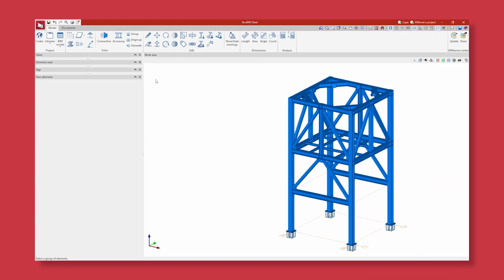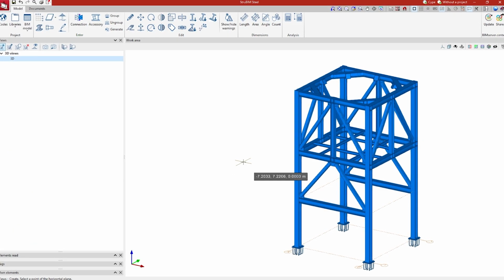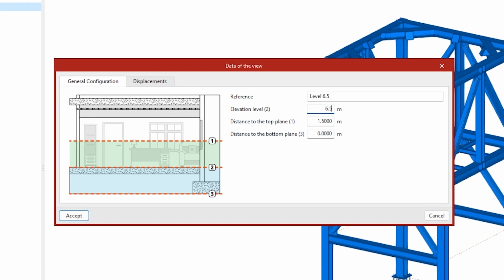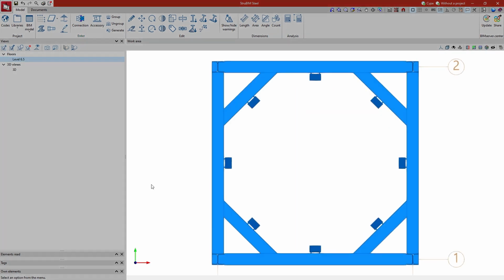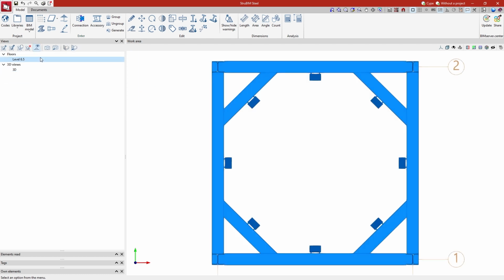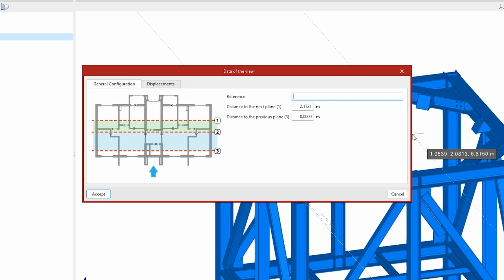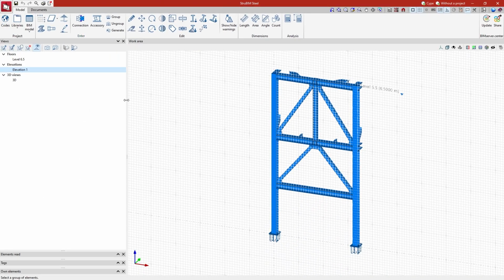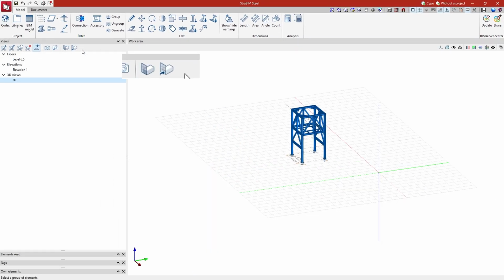StruBIM Steel: views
With StruBIM Steel you can easily create, use and manage all types of views, whether plan, reflected ceiling, elevation, section, generic or 3D view. The views are fully customisable and you can create as many as you like.